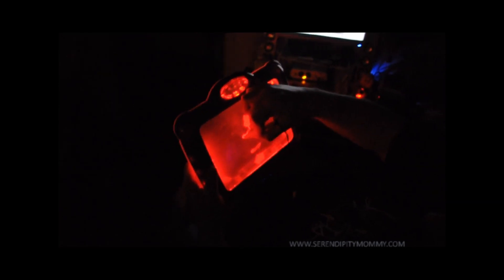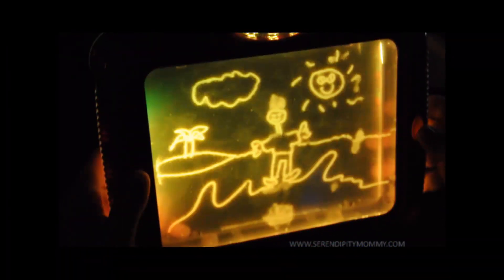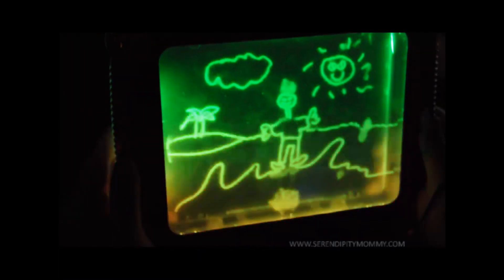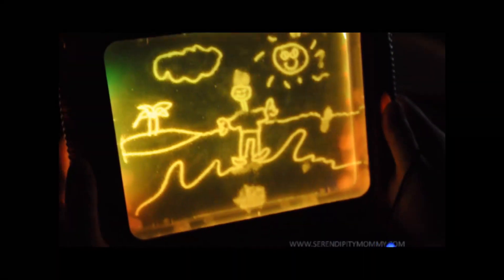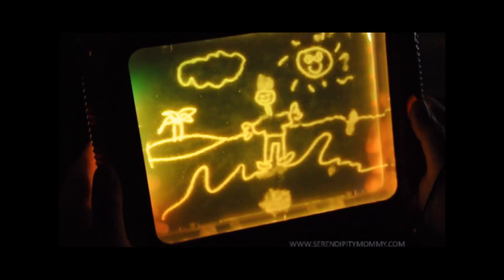Glo Doodle Review